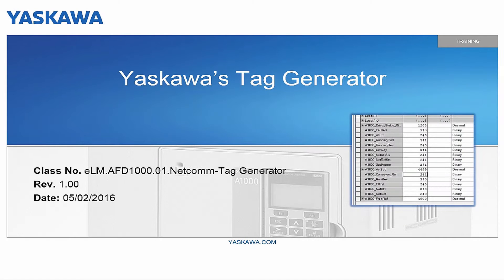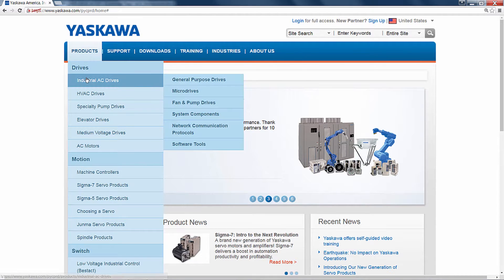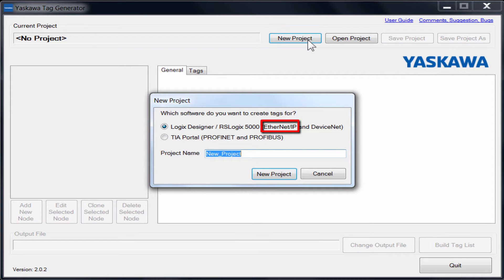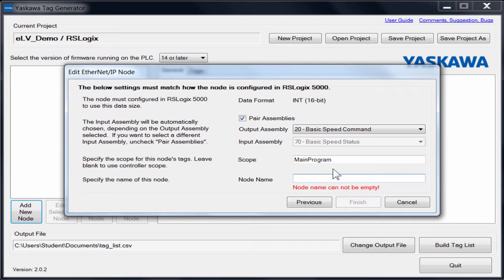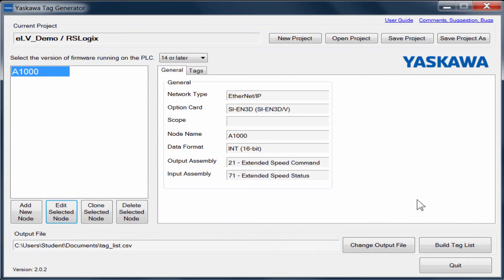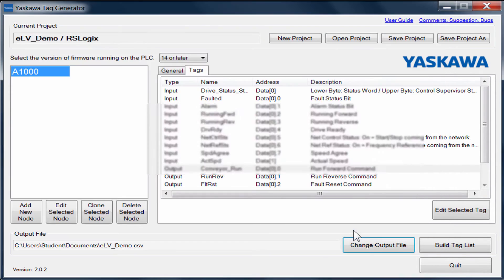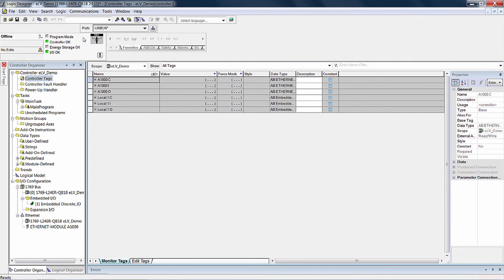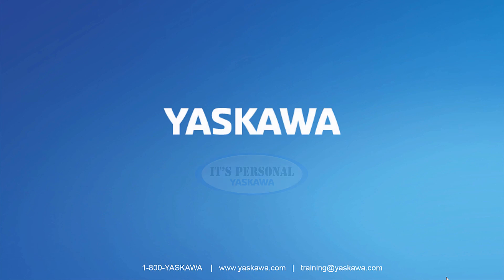Yaskawa's Tag Generator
How to simplify using Yaskawa VFDs on Rockwell networks by using I/O tags generated by Yaskawa's Tag Generator program.

Know where to acquire the Yaskawa Tag Generator  (00:50)
Know what protocols TG can create tags for  (01:30)
Know how to use the program
 Create project (01:25)
 Save project  (04:22)
 Add node  (02:07)
 Clone node  (03:24)
 Edit node  (03:11)
 Delete node (03:48)
 Editing tags (03:50)
 Create import file (04:02)
Know how to import into the respective program (04:33)

This eLM is also available on the Yaskawa America, Inc. - Drives & Motion Division learning management system, "Learn with Yaskawa".   Keyword: eLM.AFD1000.01.Netcomm-Tag Generator